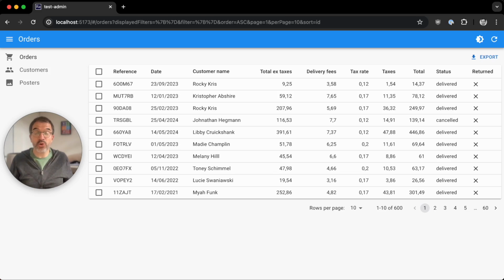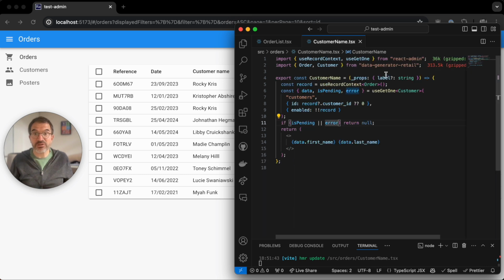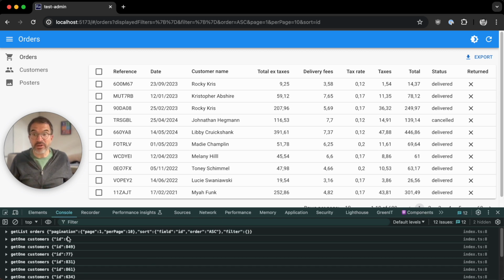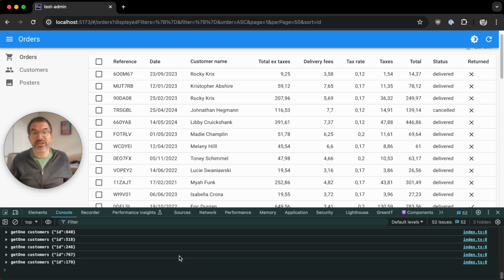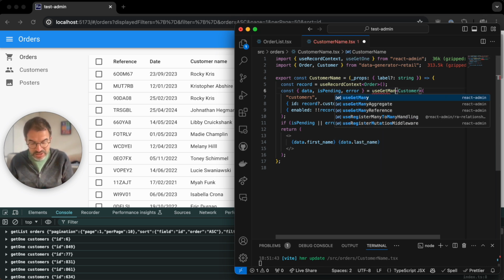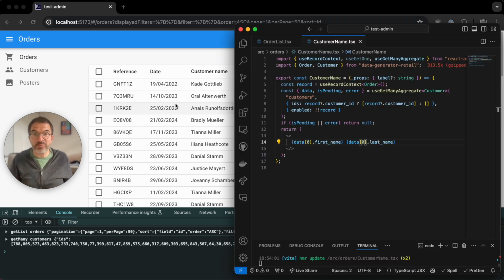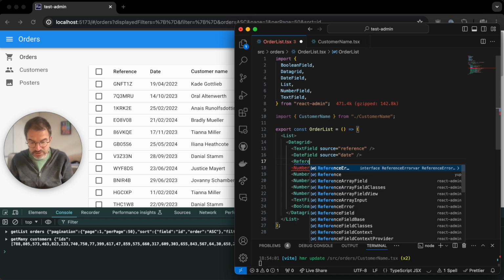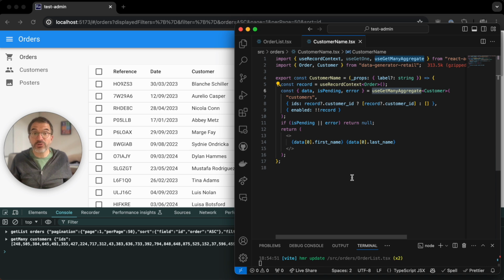Avoid the N+1 Query Problem in React-Admin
If you need to call useGetOne more than once in a react-admin page, consider the useGetManyAggregate hook instead: it will drastically reduce the number of API calls, improve the perceived performance, and reduce the server load.